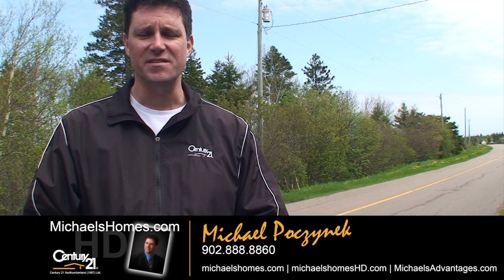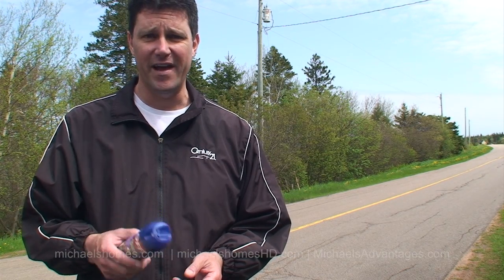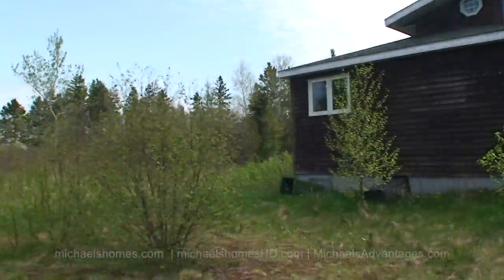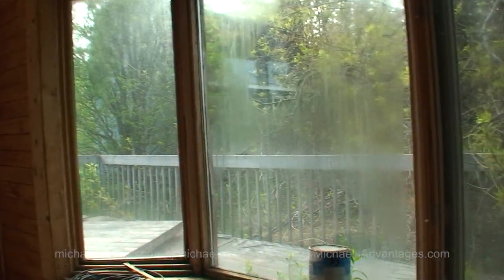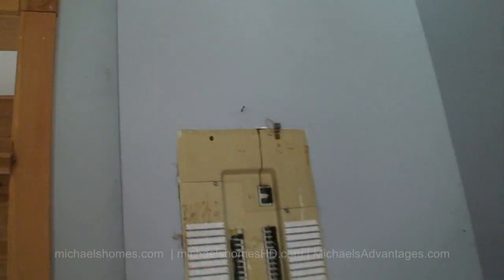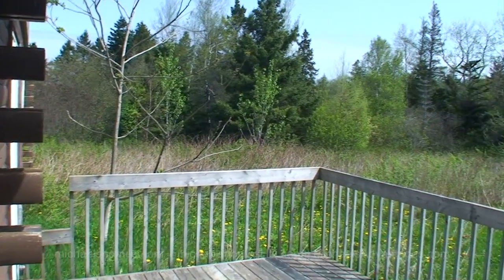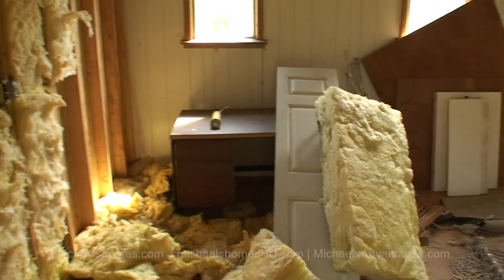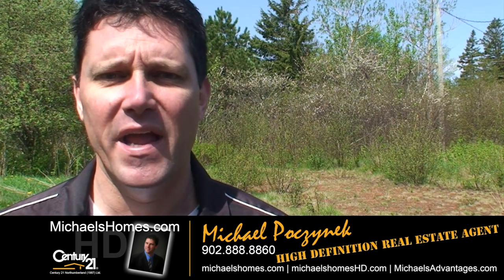(SOLD) Prince Edward Island Real Estate 1150 Blooming Point Road N. of Charlottetown PEI 73 Acres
Prince Edward Island Real Estate Travel, Tourism, Vacations, Rentals, Retirement, Lobster, Boating, Fishing, Scenic Drives, Golfing, Kayaking, Investment, and more.  If you are on Prince Edward Island visiting or here to purchase PEI Waterfront, Oceanfront, Acreage, Land, Lots, Recreational, Development, Residential, Farm, Income Property, Seasonal Rentals, Apartments, Commercial Real Estate or Retirement Real Estate contact Michael Poczynek now.  If you have always wanted to own PEI real estate, now is your chance. This is 1150 Blooming Point Road in Blooming Point.  Includes 72 acres, a house, and 2 outbuildings.
Near Charlottetown, Point Derouche, Grand Tracadie, Donaldson, Stanhope, Covehead, Pleasant Grove, Bedford, Mount Stewart, Glenroy, Scotchford, Prince Edward Island (PEI) Canada.
Located north of Charlottetown, north east of the Confederation Bridge in Borden, east from Kensington.